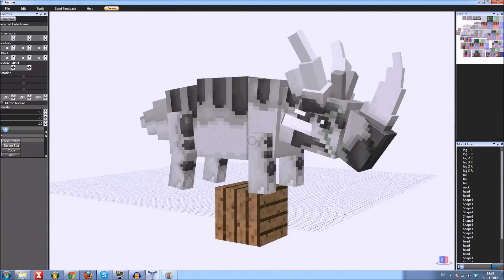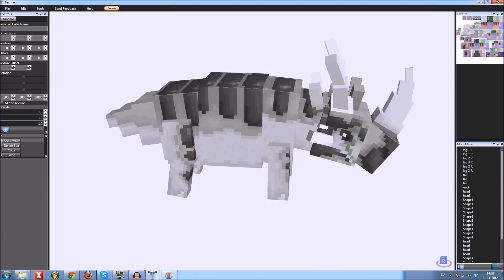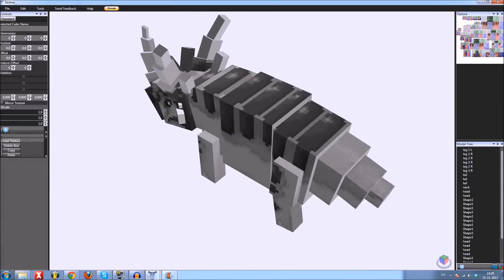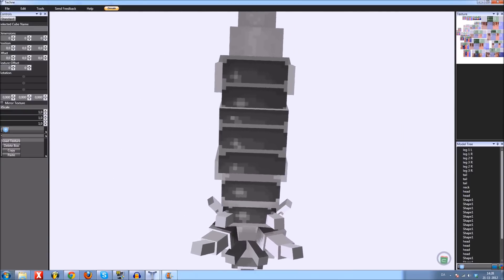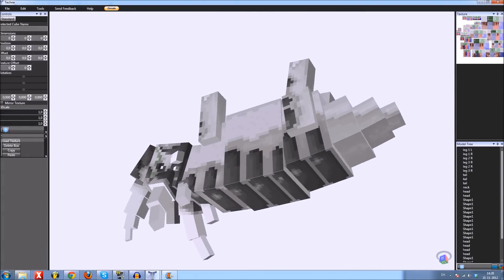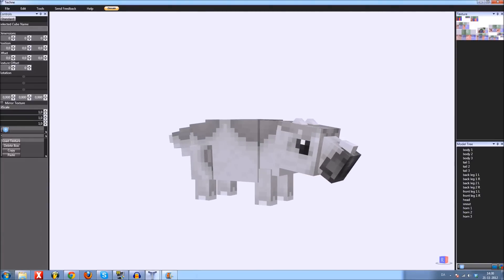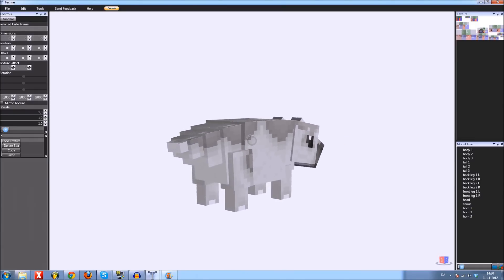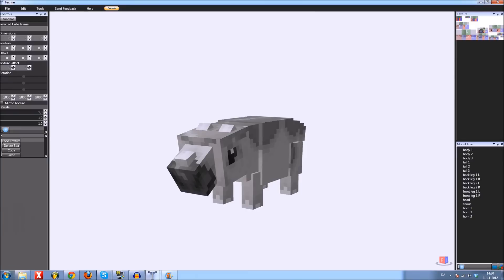Minecraft | The Méthyr Previews | EP.1 | The Hatilum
In this episode i show you guys the first mob in this serie. The first creature is called "The Hatilum" So enjoy ^_^